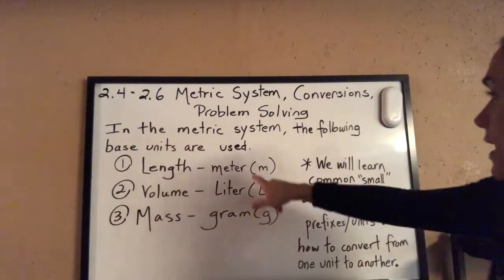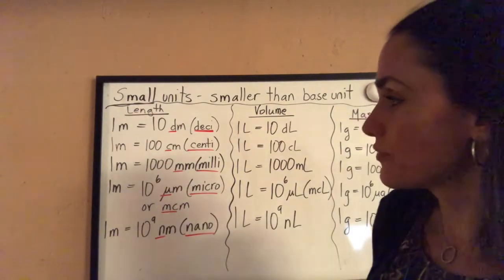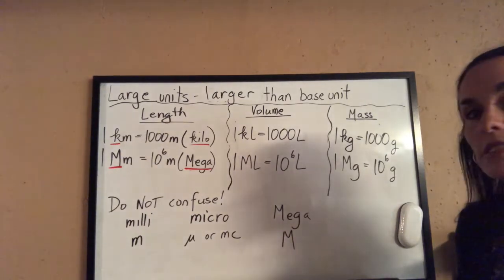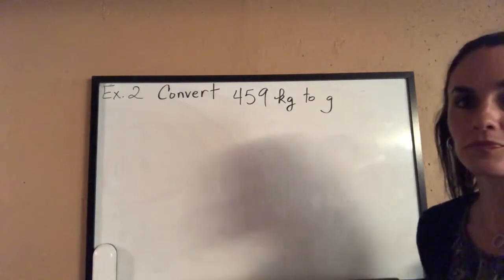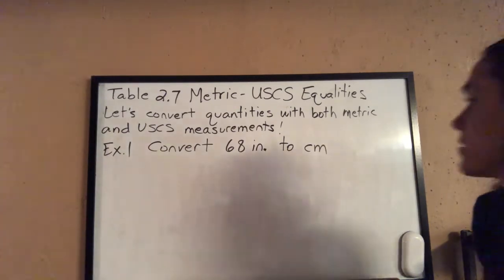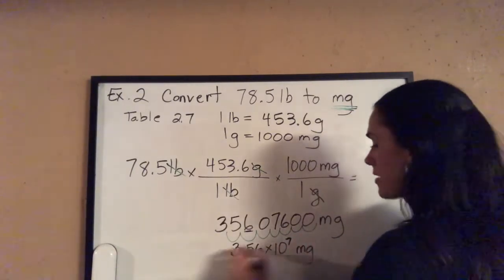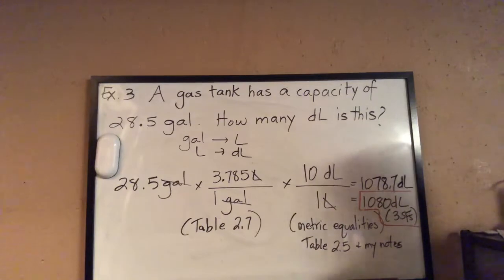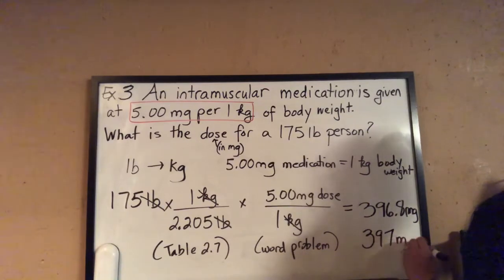CHEM 110 2.4 -2.6 Metric System, Conversions, and Problem Solving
Notes for 6th edition of textbook: Table 2.5 is "Table 2.6" in the 6th edition textbook. Table 2.7 is "Table 2.8" in the 6th edition.